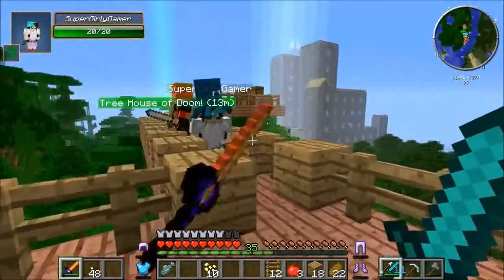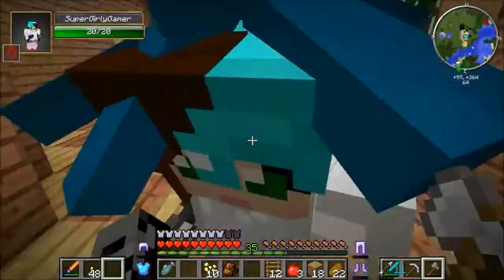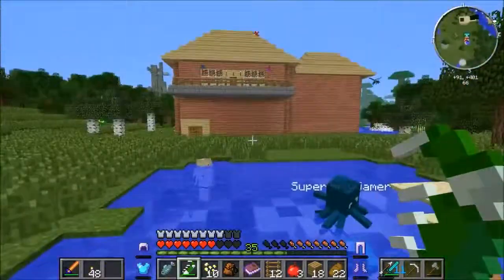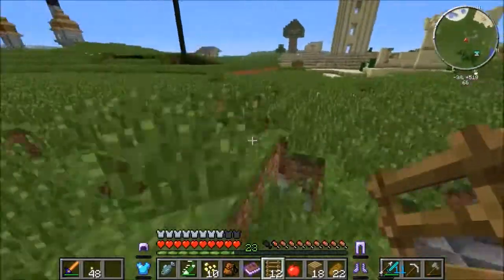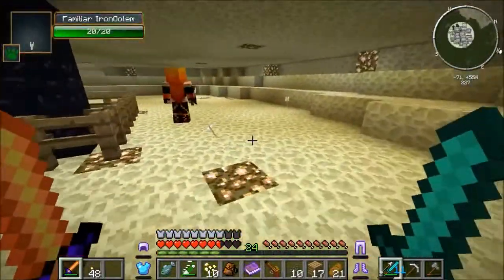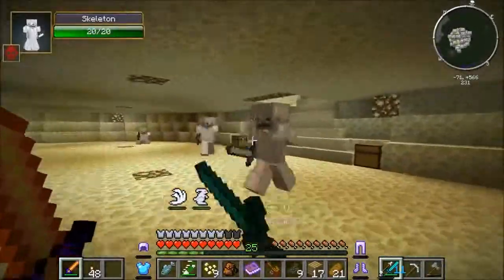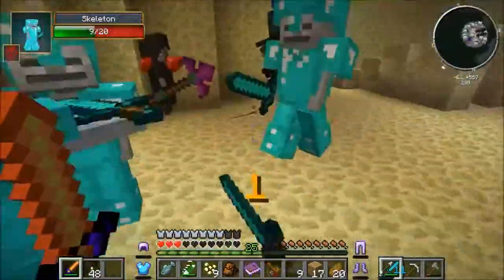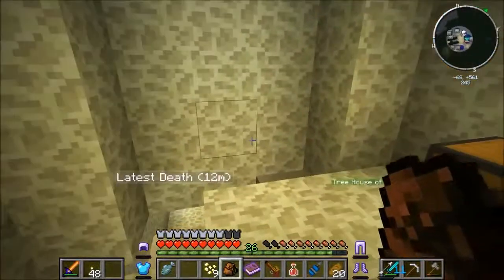Minecraft DRAGON BALL Z RACE CHALLENGE EPS6 4